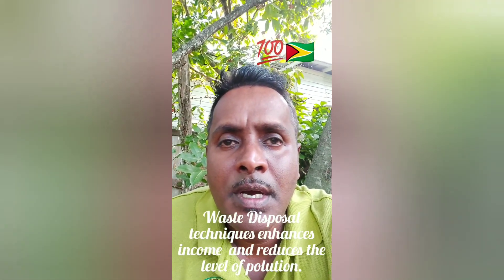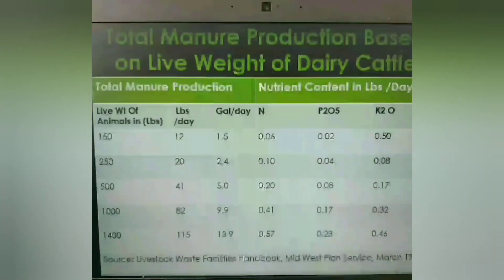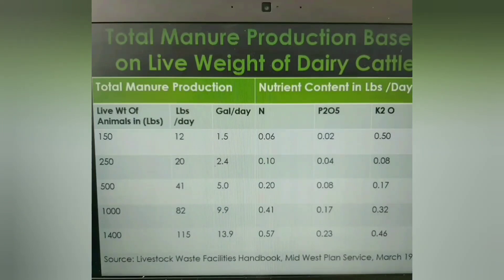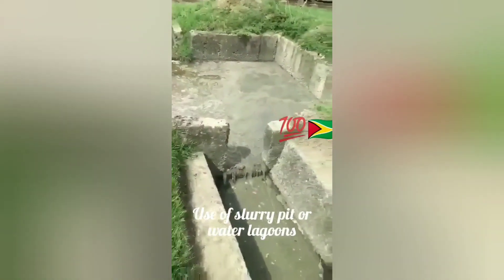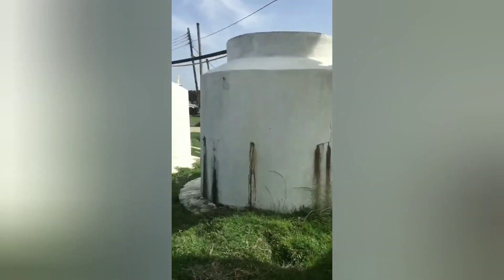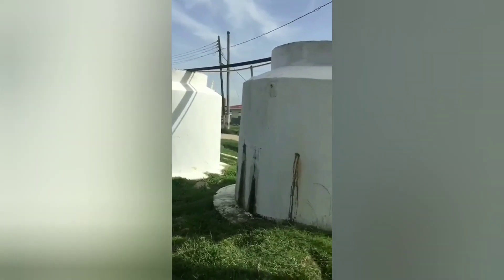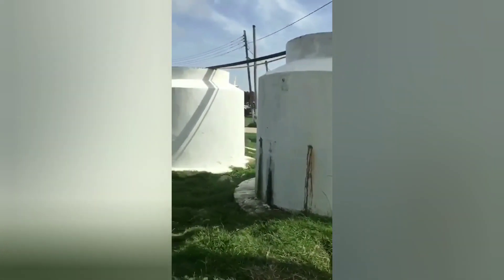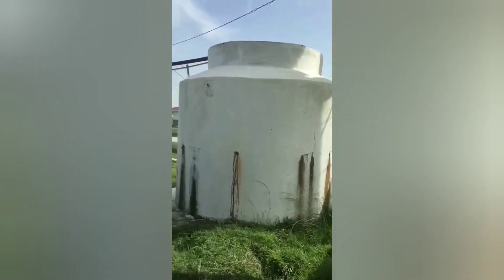Livestock Waste Disposal and Management.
Composting,slurry pit and Bio-gas production.